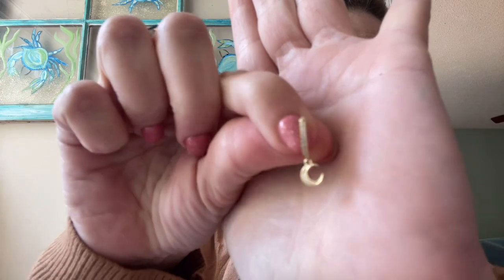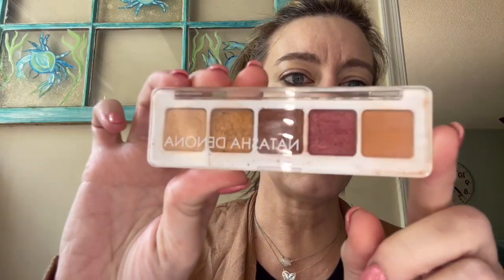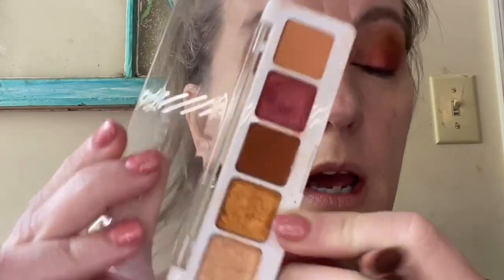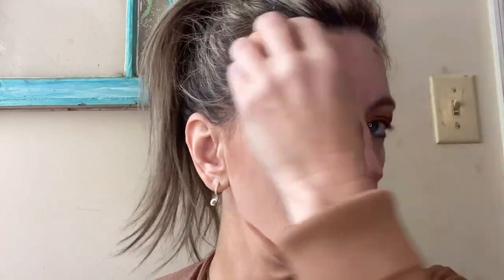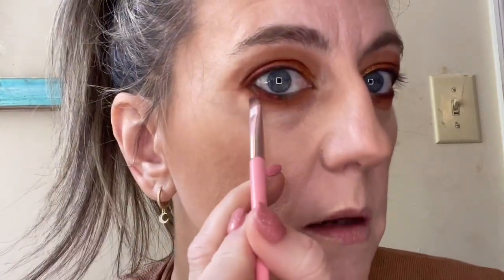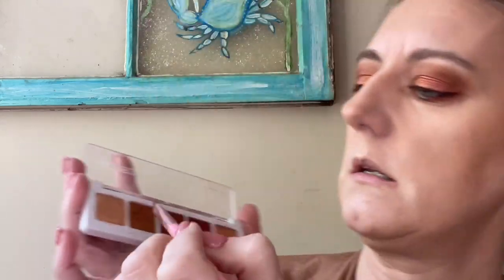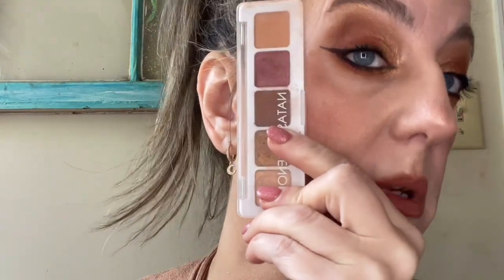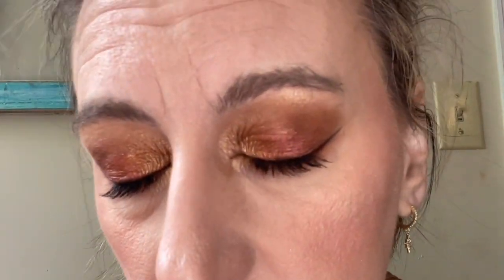Natasha denona mini sunset pallet look!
Natasha denona
Mini sunset pallet

Elf foundation I have pearl

Jeffrey star concealer sold out on beautylish coming back soon

Charlotte tilbury contour wand

Beautypie felt tip black liner
Must join beautypie to get exclusive member discounts $10 members $30 non members they have brown too! Save $10 on first purchase. This could be free!

Colourpop drop of a hat super shock cheek

Nabla cupids arrow

Shade by Shan lipstick color Dubai

Jaclyn hill winter sun face pallet highlighter used - no longer available